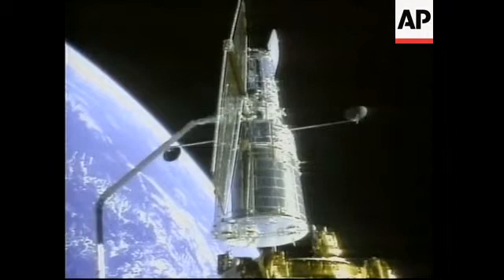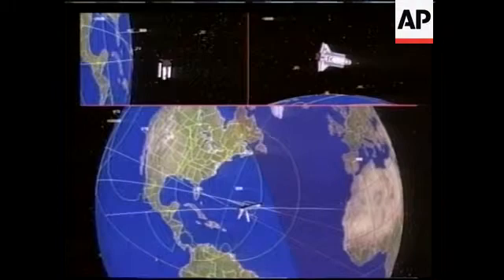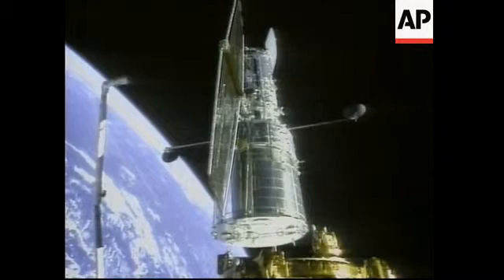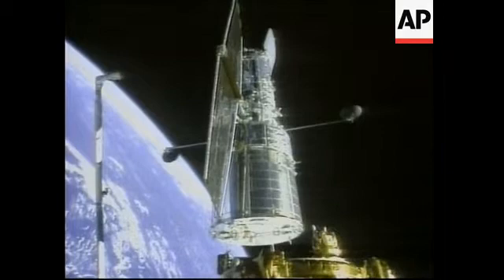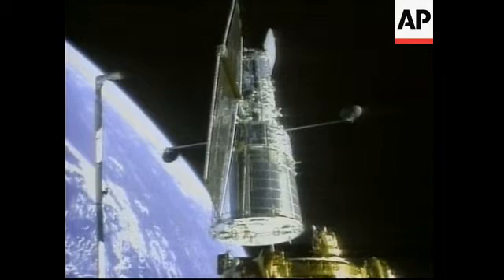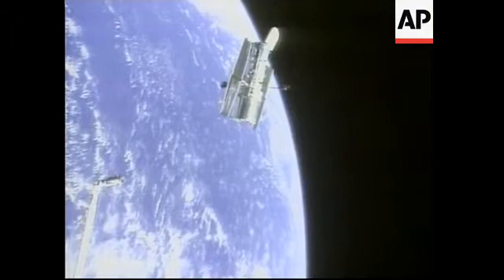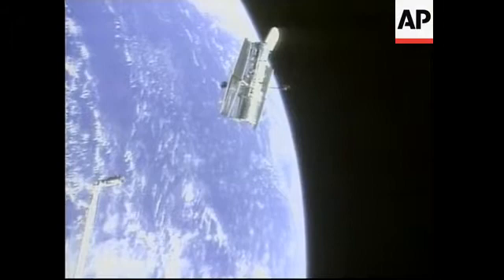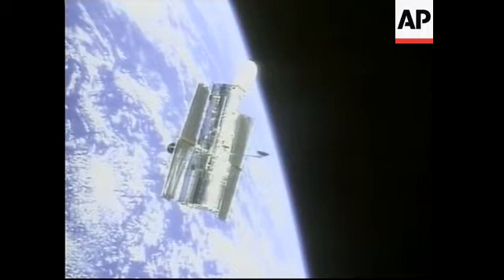USA/SPACE: HUBBLE TELESCOPE RELEASED (2)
(26 Dec 1999) Natural Sound

Discovery's astronauts have accomplished the last major task of their repair mission.

After being bestowed with more than a dozen gifts, the world's finest observatory, the Hubble Space Telescope was sent to resume its scientific quest.

Frenchman Jean-Francois Clervoy used Discovery's robot arm to lift Hubble from the shuttle cargo bay.

As the Discovery Space Shuttle sped more than 370 miles above the South Pacific, it gently released the telescope into orbit.

Two teams of  mechanics have spent three days replacing broken and outdated instruments since last Wednesday.

In all, they put in 13 boxes of parts with close to 70 (M) million dollars' worth of equipment, and astronomers can't wait to begin using Hubble again.

It is by far the most powerful telescope we possess because it is unaffected by the limitations posed by the Earth's atmosphere.

The first observations are expected in two weeks, ending a two-month period of darkness, the longest ever for the 9-year-old space observatory.

Hubble's unparalleled eye to the universe closed on November 13 following a series of gyroscope breakdowns.

Without enough functioning gyroscopes, the telescope could not hold steady while
focusing on stars, galaxies and other cosmic targets.

The astronauts quickly replaced all six gyroscopes during the first space walk and equipped each of the telescope's six batteries with voltage regulators to prevent overheating.

On space walk 2 the astronauts replaced Hubble's  1970's-era computer with a faster, more powerful model and improving the telescope's aim with a new guidance unit.

Finally, on the third space walk, a new radio transmitter, a top-of-the-line data recorder and large solar shades were added to enhance the telescope's capacities and efficiency.

Discovery is due back on Earth on Monday.

NASA cut the mission from 10 to eight days and eliminated a fourth space walk to avoid any potential Y-2-K computer problems.